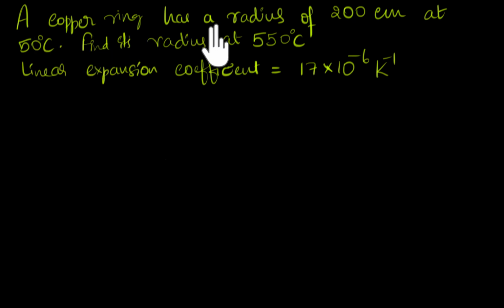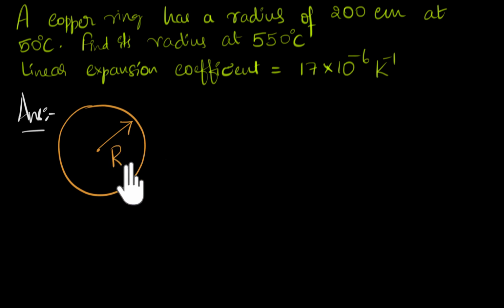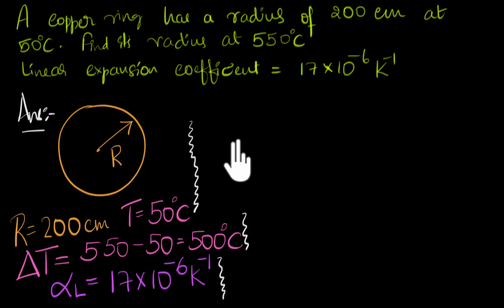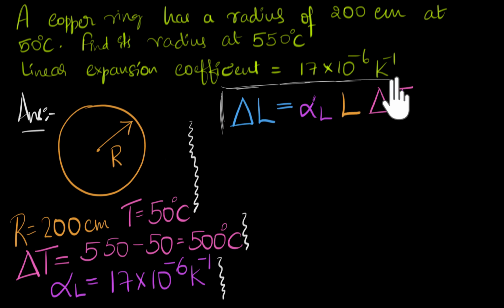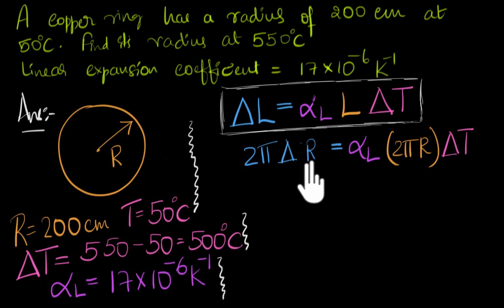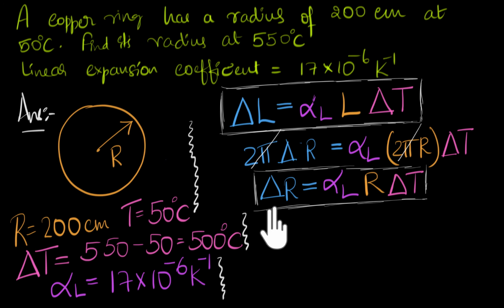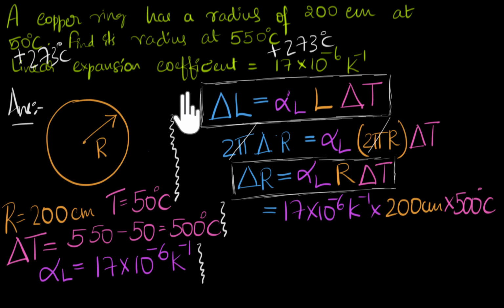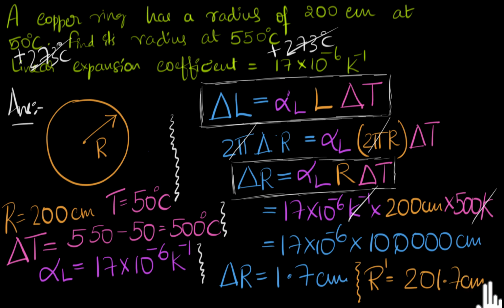Thermal expansion of ring | Class 11 (India) | Physics | Khan Academy